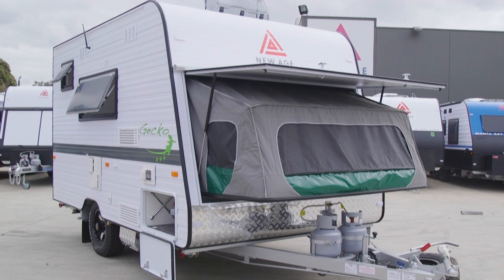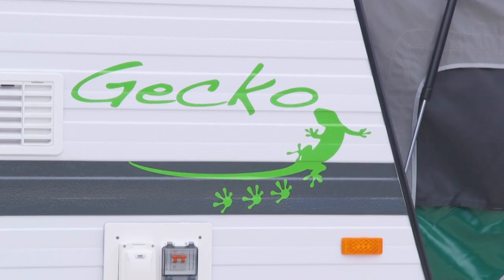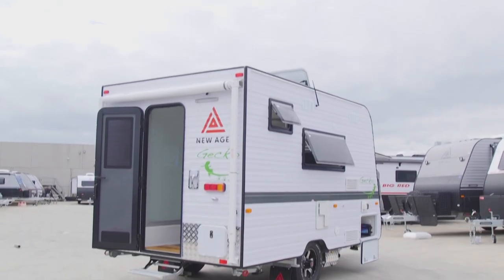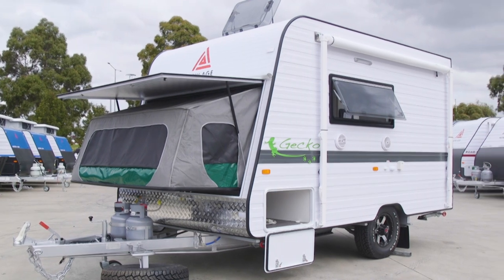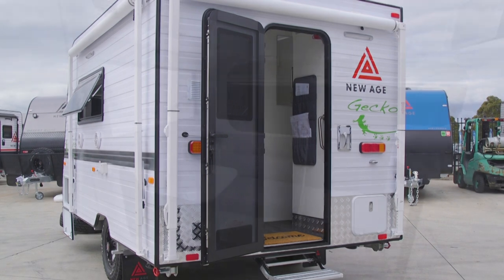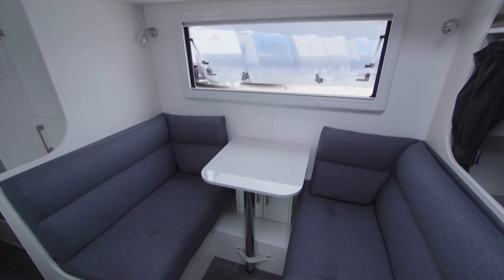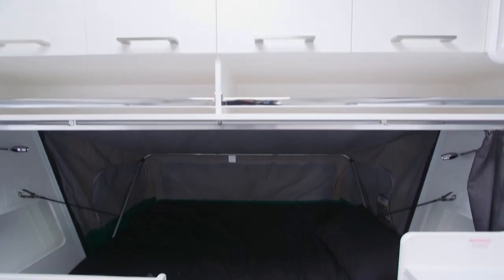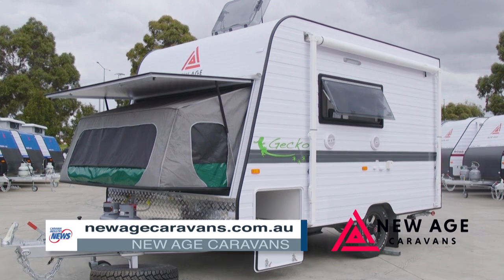New Age Caravans Gecko